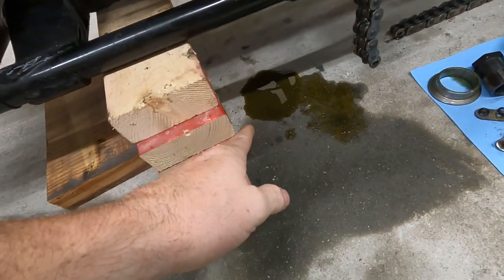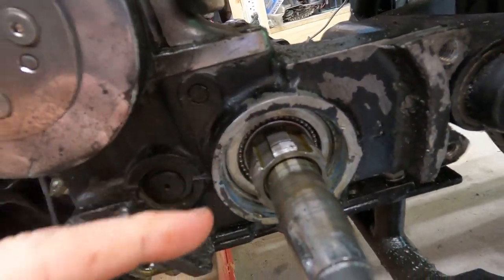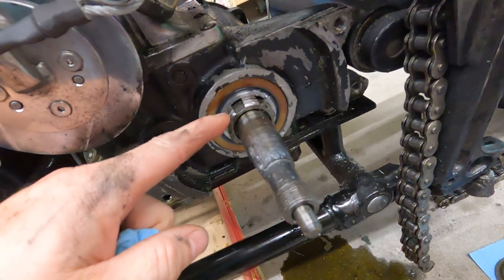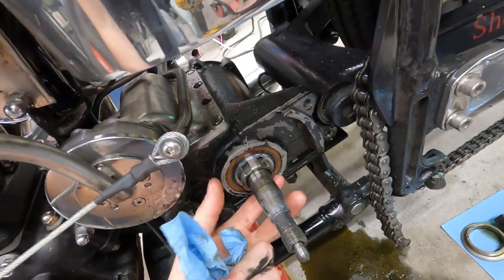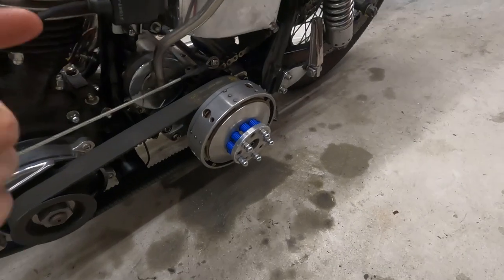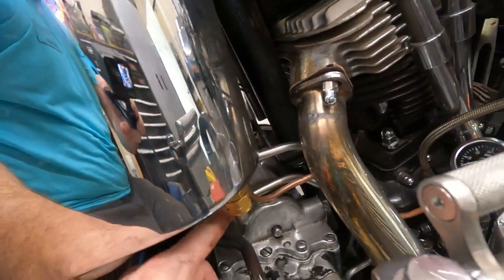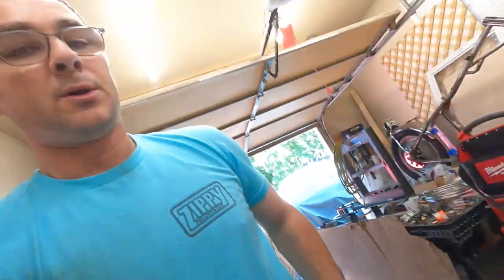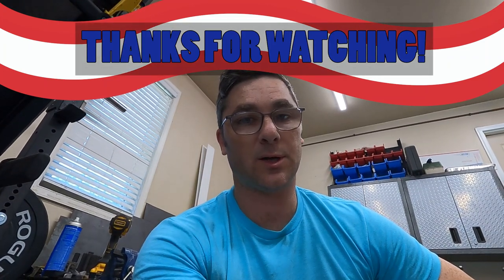Finally fixing the Shovelhead transmission leak, hopefully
The parts are here and we are finally addressing the shovelheads transmission leak. Our o-ringed spacer we ordered from Ray . If this doesn't fix it then I give up as there would be a crack in the case somewhere. Everything else is tight so we shall see.